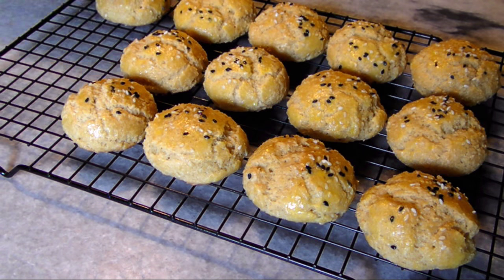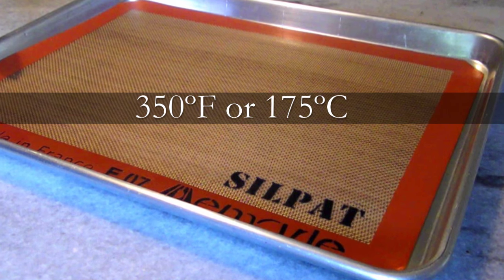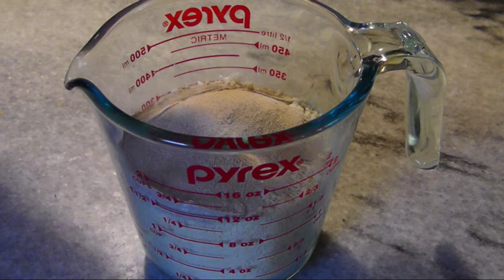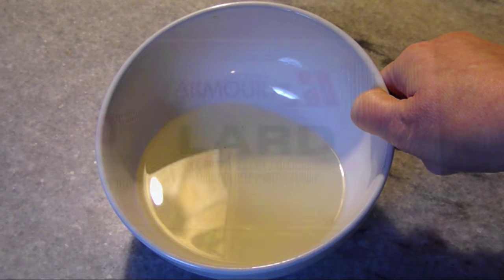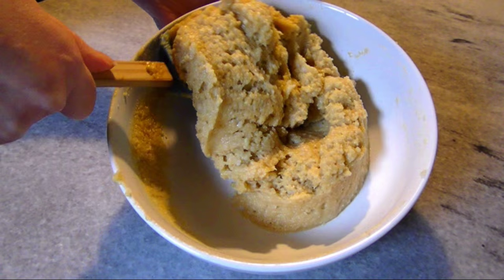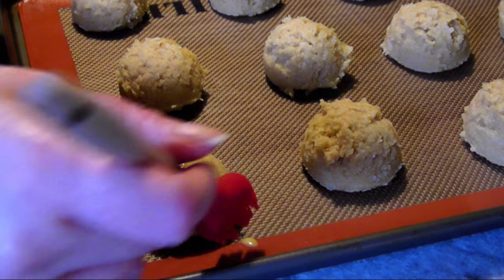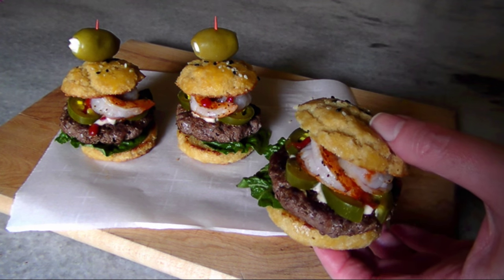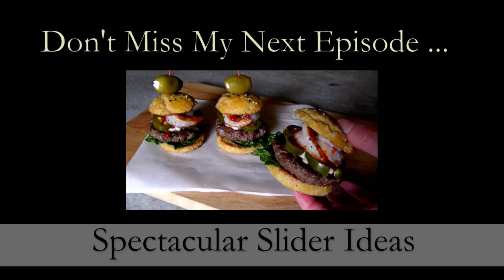Low Carb Slider Buns, Paleo, Keto Recipe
These low carb rolls are a perfect for anyone on a gluten free, low carb, keto, or paleo diet.
This bread is soft and delicious yet strong enough to hold up against anything you can throw at them.

To print this recipe or for more of my gluten free recipes visit the EZGlutenFree blog

Recipe Ingredients:
6 room temp eggs, (divided 1 yolk set aside)
½ cup lard, melted
1 ½ cups almond meal
3 tbsp psyllium husk powder
2 tsp baking powder
1/2 tsp salt
1 tsp water (to mix with reserved egg yolk)
sesame seeds (optional for garnish)

All videos clips and photographs used to make this video were taken by Anne Colagioia. No other entity has been granted exclusive rights to use any portion of this video.